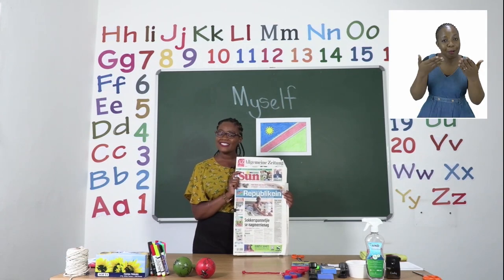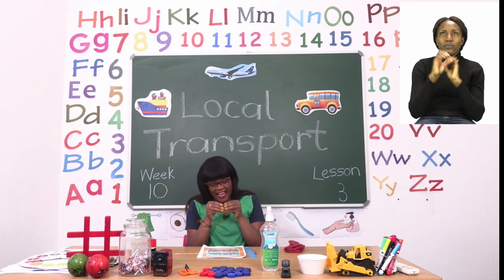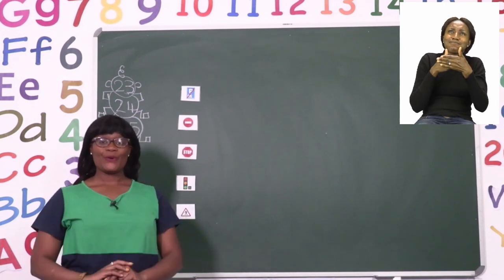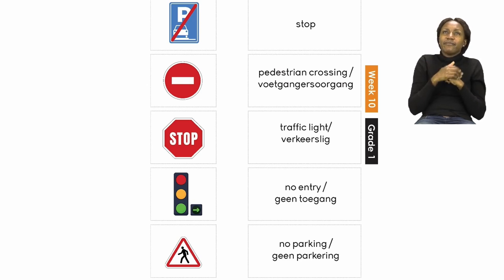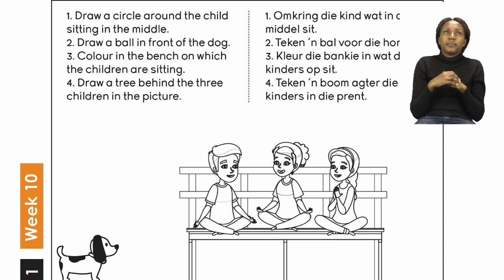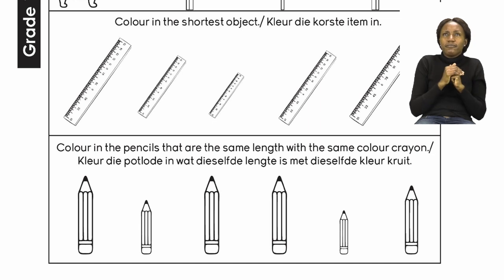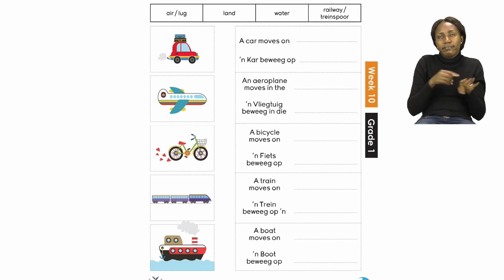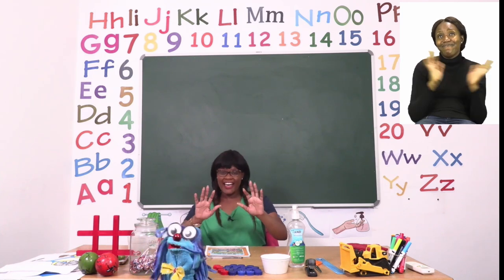My Zone Online School 2021 Grade 1 Week 10 Lesson 3 Traffic Signs, Prepositions + Length and